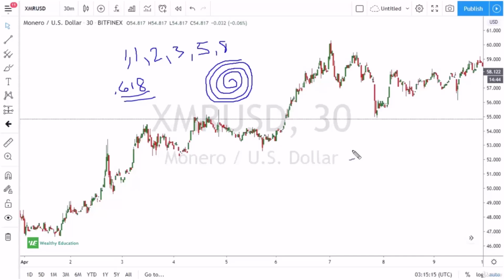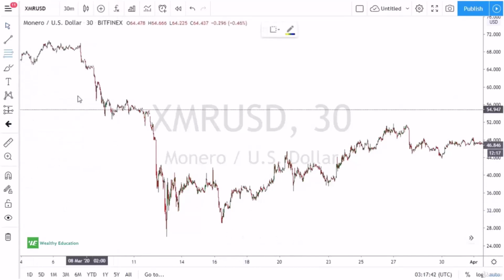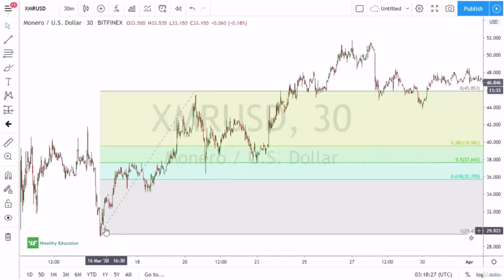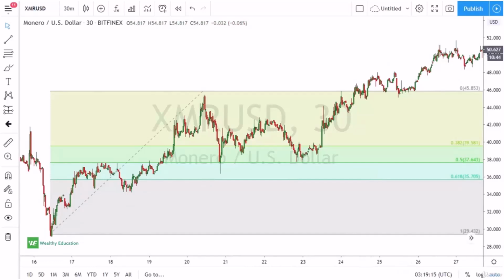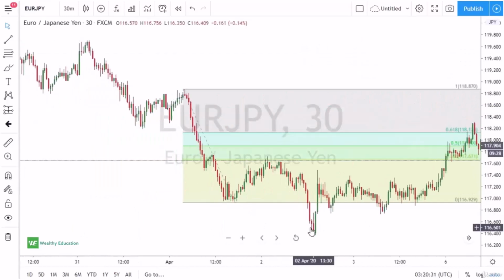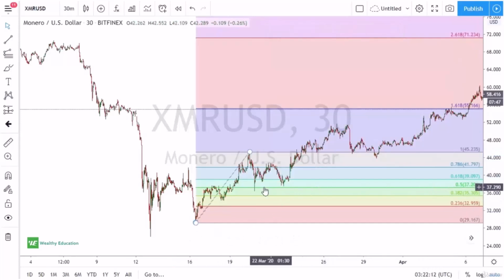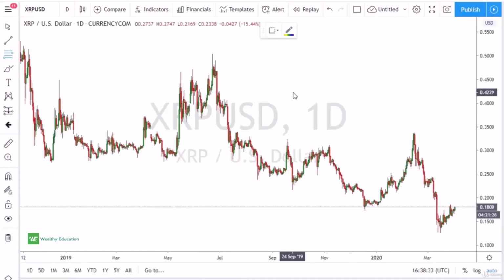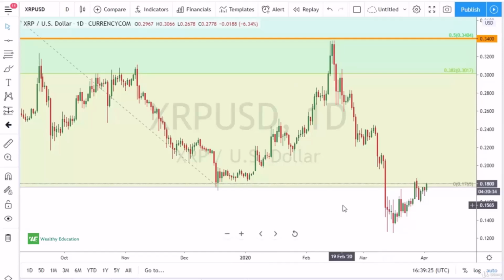Mini course : Trade BITCOIN with Fibonacci Retracements method Explained | PRO trading techniques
3

Unlock the power of Fibonacci retracements in this comprehensive guide designed for cryptocurrency traders of all levels. 'How to Trade Cryptocurrency With Fibonacci Retracements' demystifies this popular technical analysis tool, showing you how to effectively incorporate it into your trading strategy to identify potential reversal levels in the volatile crypto market.

In this video, you'll learn:

The fundamentals of Fibonacci retracements and their significance in financial markets.
Step-by-step instructions on how to draw Fibonacci retracement levels on your price charts.
Practical tips for interpreting these levels and making informed trading decisions based on them.
Strategies for combining Fibonacci retracements with other technical indicators to enhance your analysis.
Real-world examples demonstrating how to use Fibonacci retracements in trading Bitcoin, Ethereum, and other cryptocurrencies.
Key considerations for risk management and optimizing your trade entries and exits.
Whether you're a beginner curious about the basics or an experienced trader looking to refine your skills, this video offers valuable insights into using Fibonacci retracements to navigate the complexities of the cryptocurrency markets. Join us as we explore how to harness the predictive power of Fibonacci levels to improve your trading outcomes and develop a more disciplined, analytical approach to your crypto investments